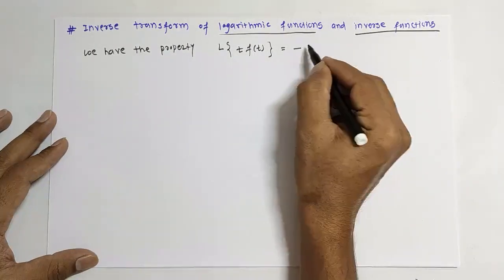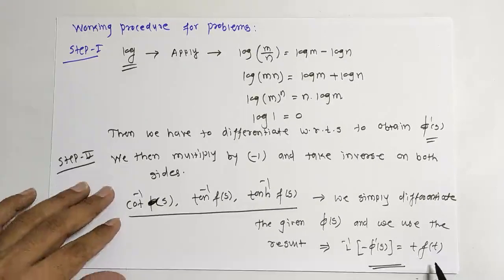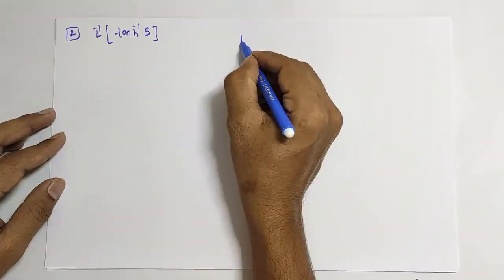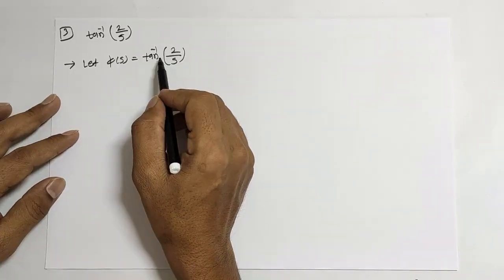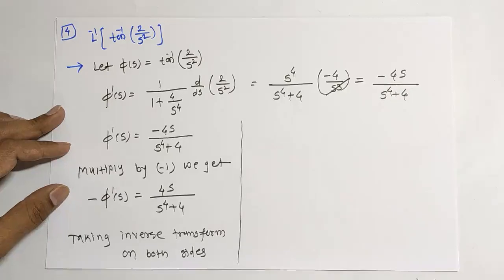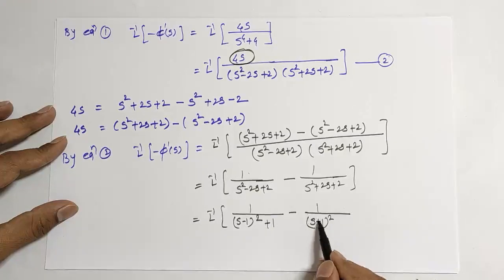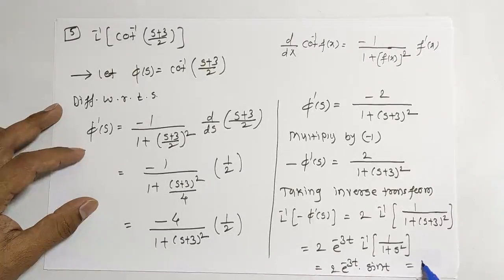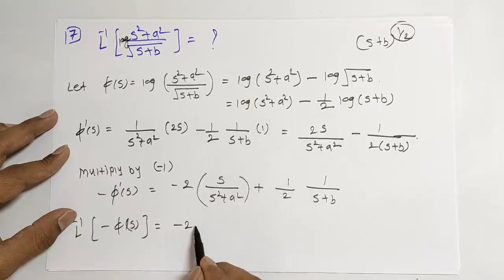Unit - Inverse Laplace Transform Topic- Logarithmic functions